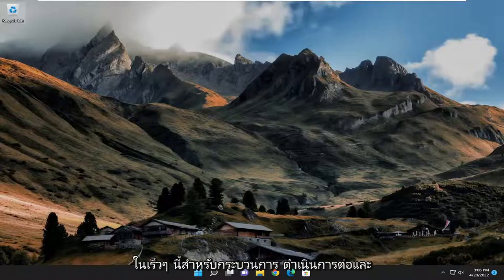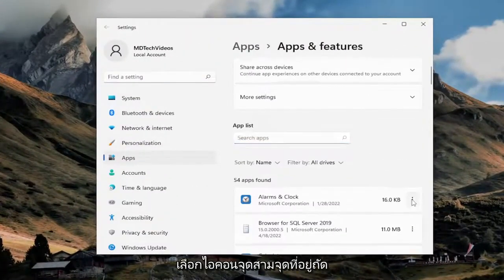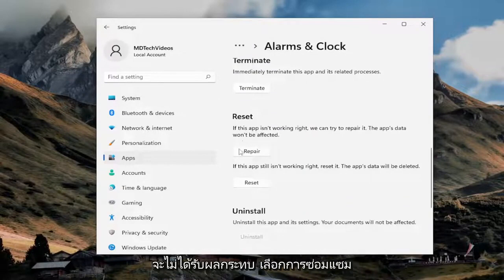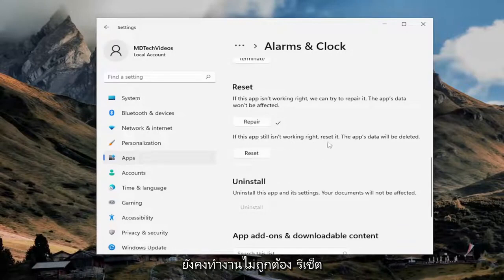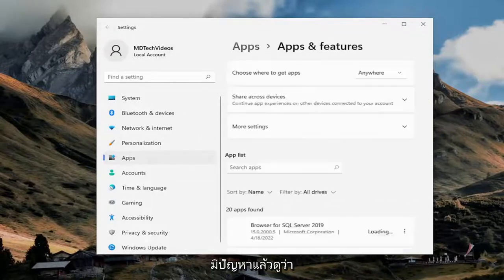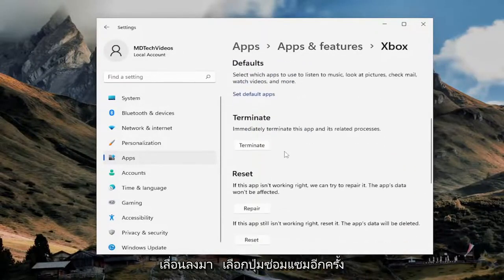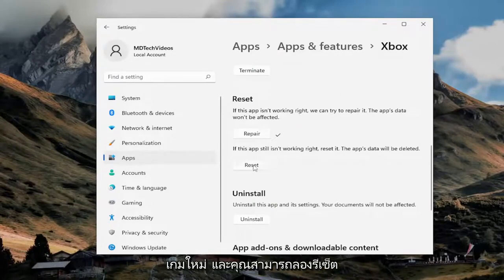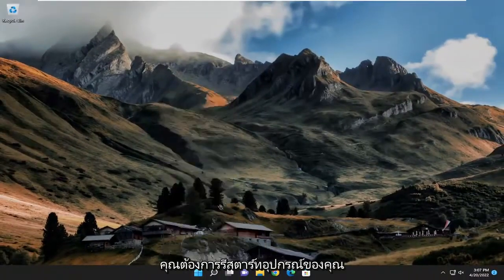เกิดข้อผิดพลาด 0x80073CFC เมื่อเล่นเกม Xbox Game Pass ในอุปกรณ์ Windows 10/11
วิธีแก้ไขรหัสข้อผิดพลาด Xbox 0x80073cfc บน Windows PC [บทช่วยสอน]

ผู้ใช้หลายคนไม่สามารถเล่นเกม Xbox บนพีซีได้ เมื่อพยายามทำเช่นนั้น พวกเขาเห็นรหัสข้อผิดพลาด Xbox 0x80073CFC ในบทช่วยสอนนี้ เราจะแก้ไขปัญหาด้วยความช่วยเหลือของวิธีแก้ปัญหาง่ายๆ

Xbox ข้อผิดพลาด 0x80073cfc เกม
ข้อผิดพลาด Xbox 0x80073cfc การตั้งค่าเกม
ข้อผิดพลาด Xbox 0x80073cfc ทบทวน
ข้อผิดพลาด Xbox 0x80073cfc การตั้งค่า
ข้อผิดพลาด Xbox 0x80073cfc เสียง

คุณอาจเห็นรหัสข้อผิดพลาดเมื่อไฟล์เกมบางไฟล์หายไปหรือเสียหาย เนื่องจากเห็นรหัสข้อผิดพลาดนี้บน Windows PC ดังนั้นเกมที่กำลังเล่นอยู่จึงอาจเสียหาย คุณควรตรวจสอบความต้องการของระบบของเกมที่คุณพยายามจะเล่นและตรวจสอบให้แน่ใจว่าเกมของคุณเข้ากันได้ จากที่กล่าวมา ให้เราดูวิธีแก้ไขปัญหาง่ายๆ ที่สามารถแก้ไขปัญหาให้คุณได้